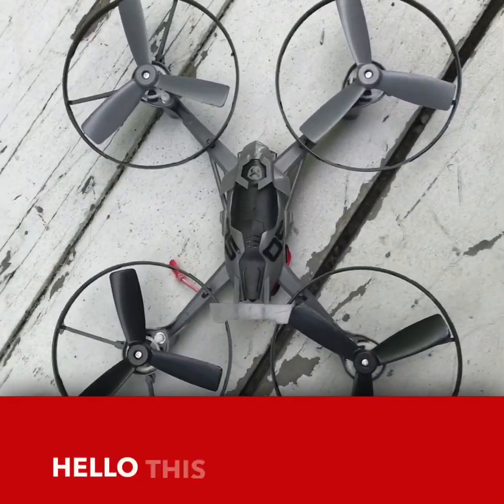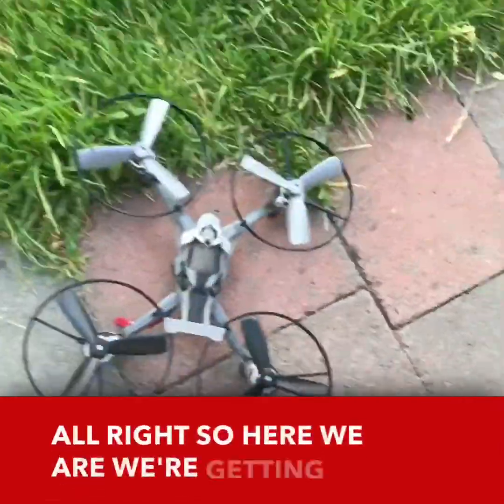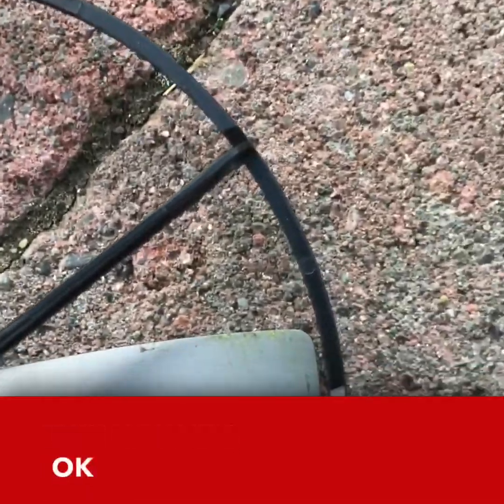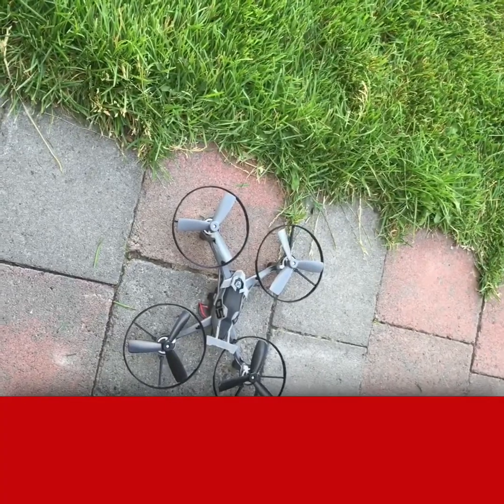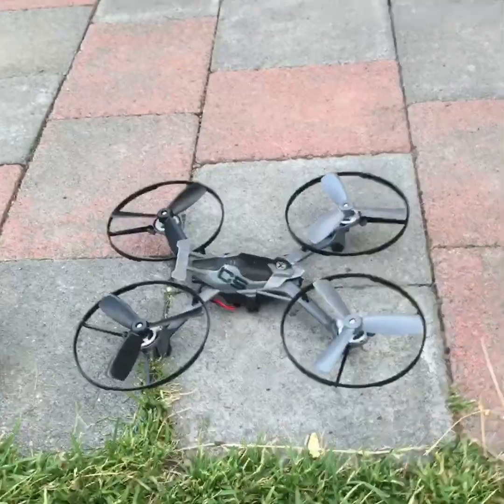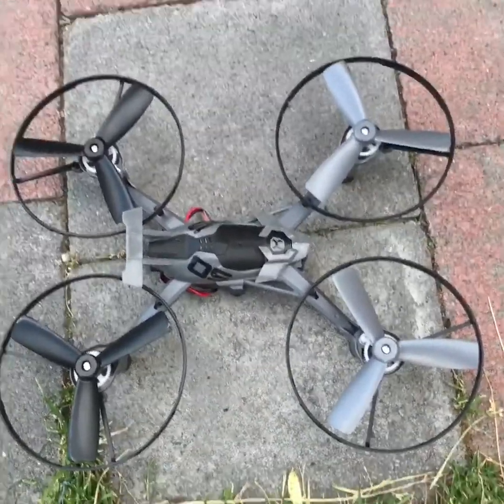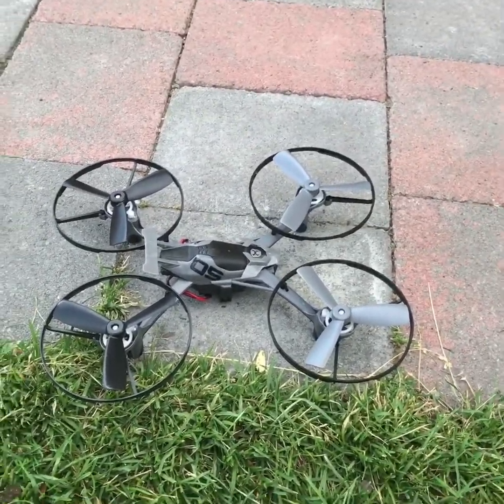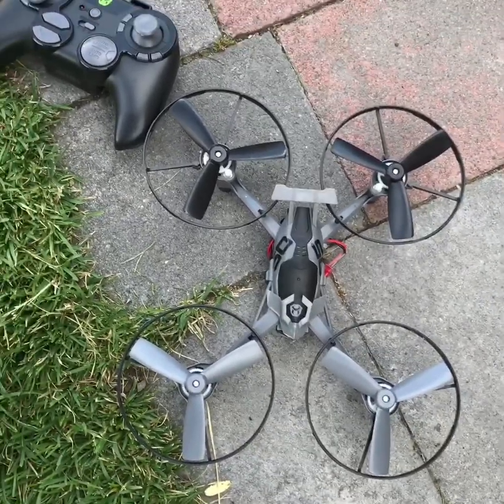Sky Viper Hover Racer review and flight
Our reviews have taken to the skies